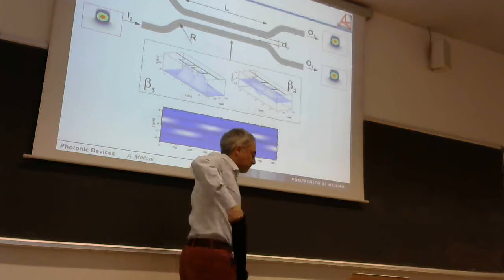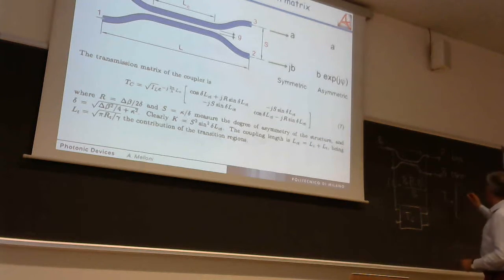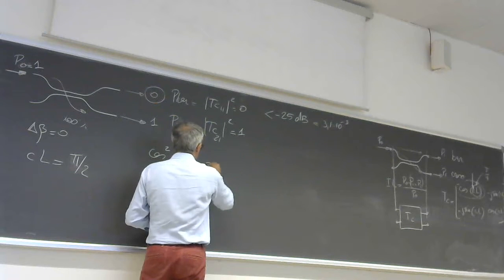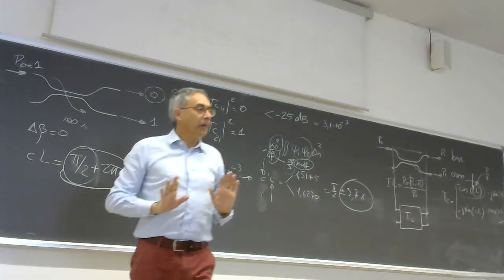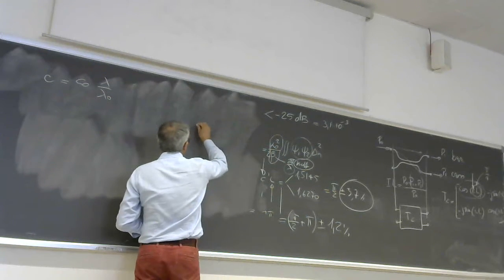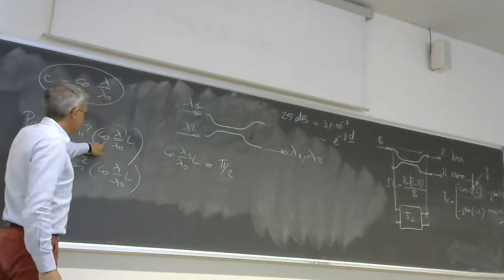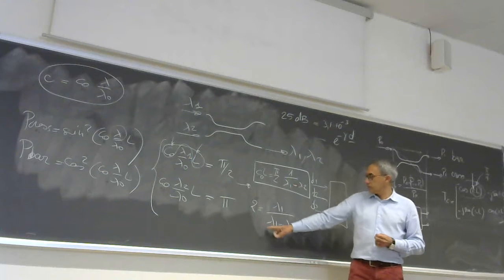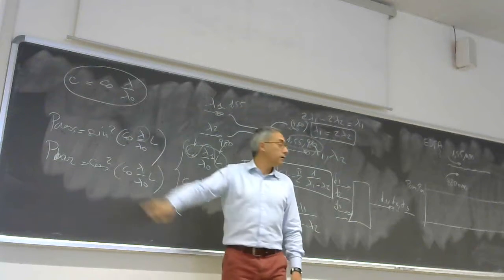PD 2017 03 29Part1